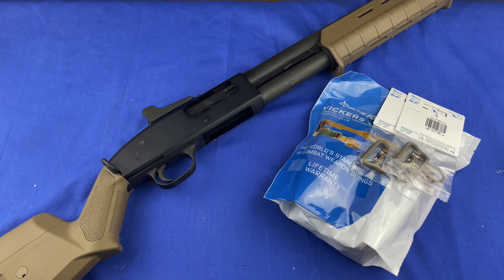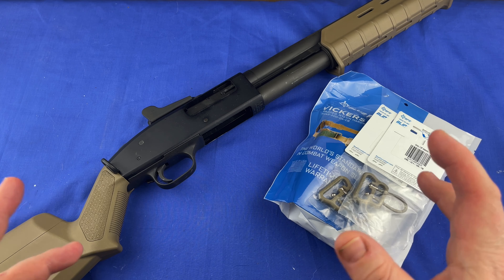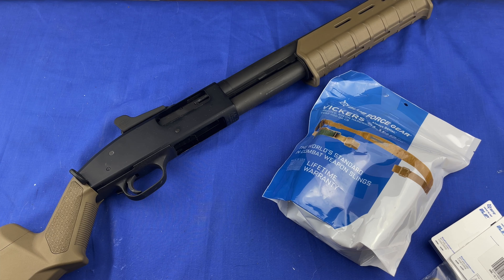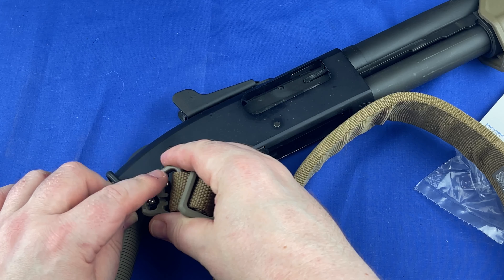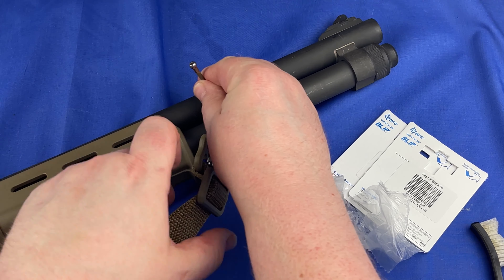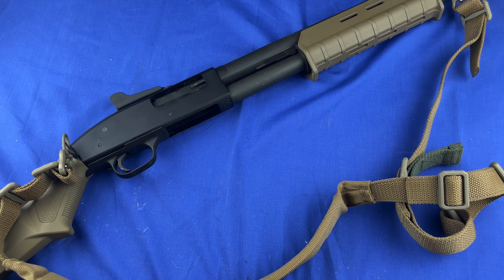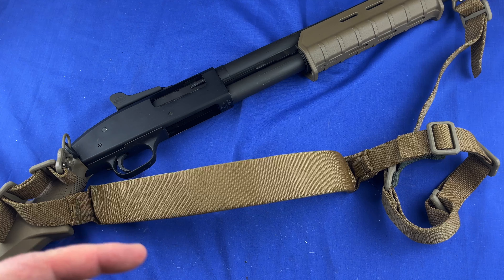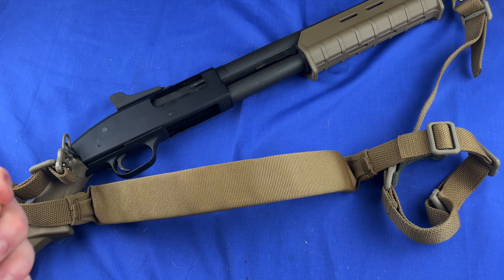Trying Vickers ULOOP’S and Vickers Sling For Mossberg 590A1